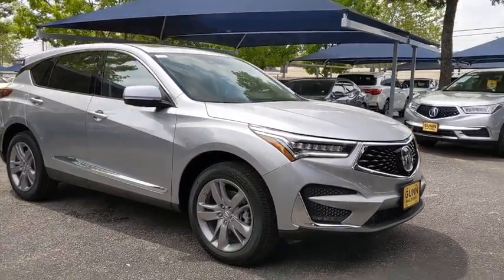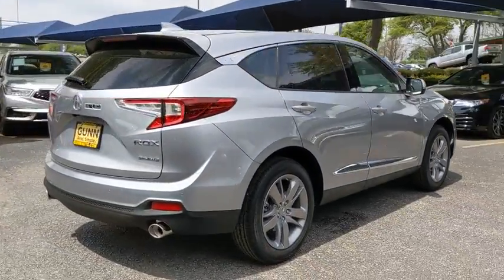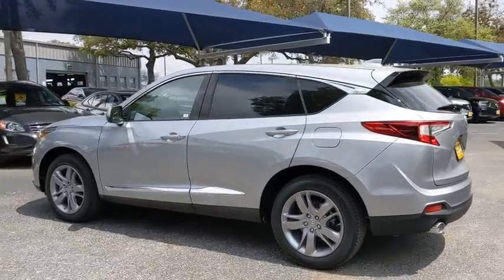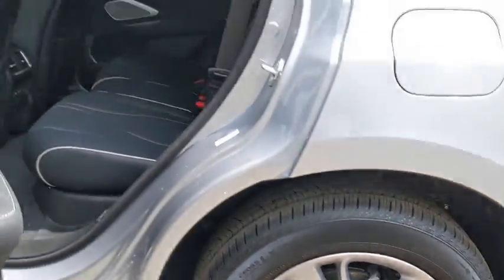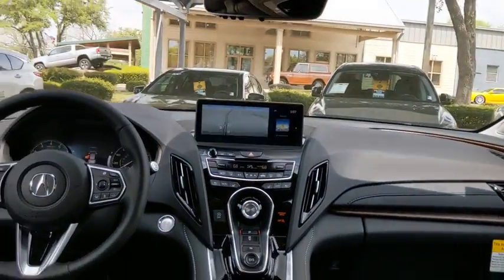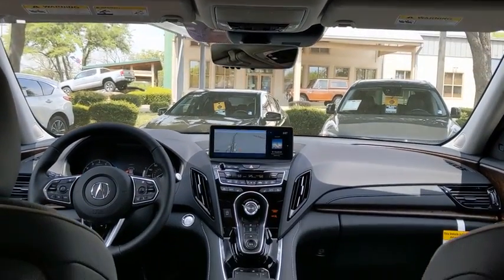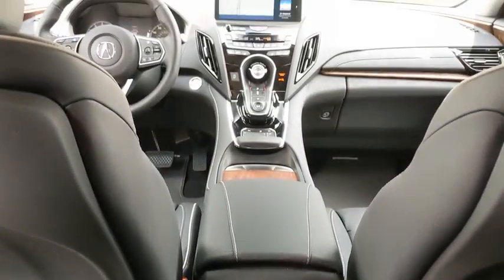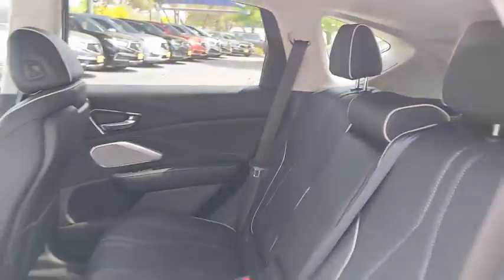2020 Acura RDX San Antonio, Austin, Houston, Dallas, Boerne, TX A21510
2020 Acura RDX
2020 Acura RDX w/Advance Pkg - Stock#: A21510 - VIN#: 5J8TC2H78LL035911

Gunn Acura
11911 IH 10 W

Scores 27 Highway MPG and 21 City MPG! This Acura RDX boasts a Turbo Premium Unleaded I-4 2.0 L/122 engine powering this Automatic transmission. LUNAR SILVER METALLIC, Wheels: 19 x 8 Medium Alloy Silver Interwoven -inc: Aluminum alloy, Vehicle Stability Assist Electronic Stability Control (ESC).* This Acura RDX Features the Following Options *Valet Function, Trunk/Hatch Auto-Latch, Trip Computer, Transmission: 10-Speed Automatic -inc: Sequential SportShift paddle shifters, Transmission w/Driver Selectable Mode, Tires: 235/55R19 High-Performance All-Season, Tire Specific Low Tire Pressure Warning, Tailgate/Rear Door Lock Included w/Power Door Locks, Systems Monitor, Surround View Back-Up Camera w/Washer.* Visit Us Today *Live a little- stop by Gunn Acura located at 11911 IH-10 West, San Antonio, TX 78230 to make this car yours today!